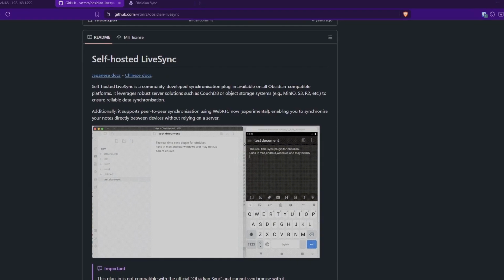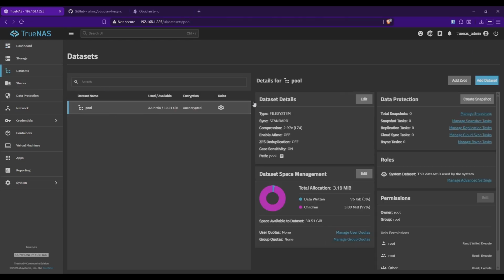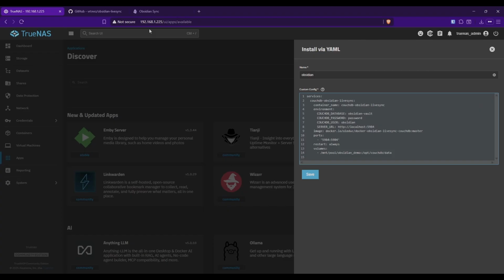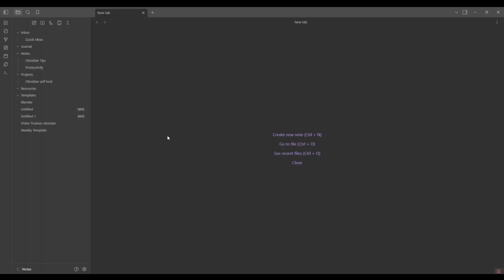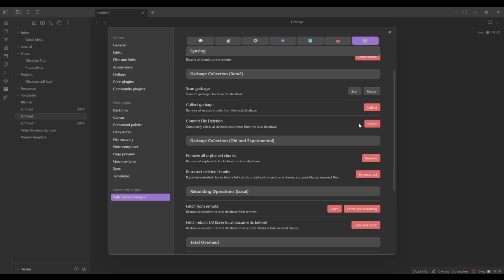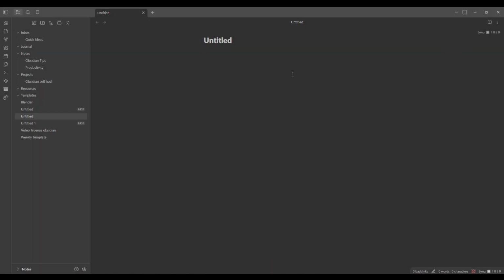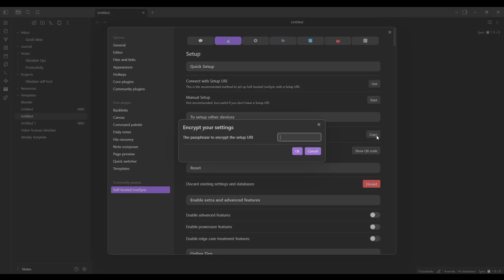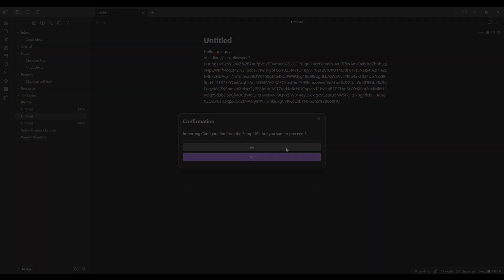Obsidan live-sync using Truenas scale [Self-Hosted]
Tutorial setting up a obsidian database for local sync across devices.
This tutorial is just for local network.

YMAL:

services:
  couchdb-obsidian-livesync:
    container_name: couchdb-obsidian-livesync
    environment:
      COUCHDB_DATABASE: obsidian-vault
      COUCHDB_PASSWORD: password
      COUCHDB_USER: obsidian
    ports:
      - '5984:5984'
    restart: always
    volumes:
      - /mnt/example:/opt/couchdb/data

Multiple vaults -
[ curl -X PUT ] in the instances shell.
Then apply the appropriate config within obsidian in data base name under remote config.
From the little bit of testing I did it looks like each vault retains its specific config, so that one change should stay persistent and direct to the DB for that specific vault.